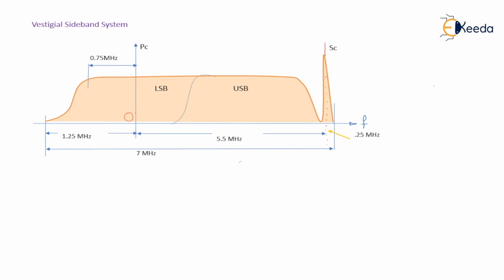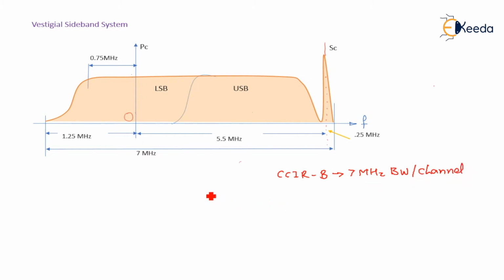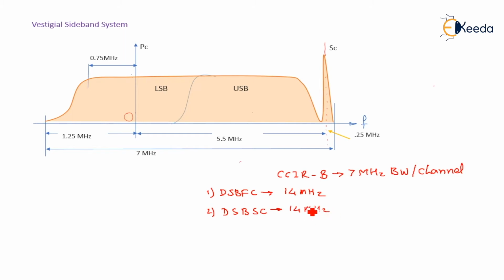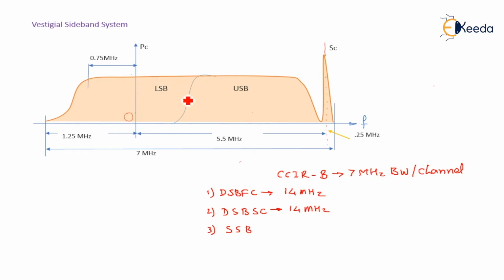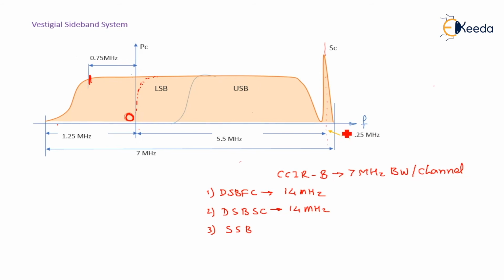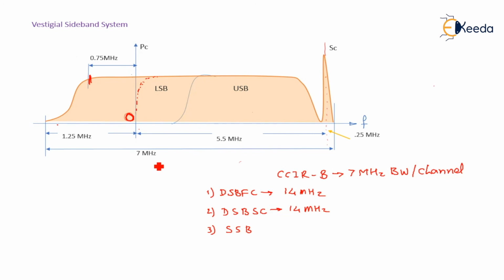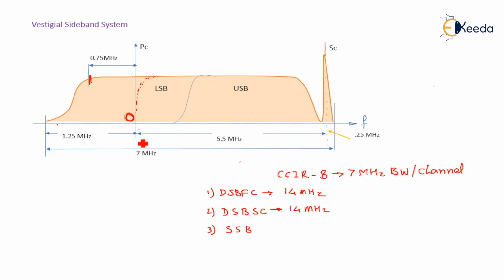Vestigial Sideband System - Amplitude Modulation and Demodulation - Communication Engineering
Subject - Communication Engineering

Video Name - Vestigial Sideband System

Chapter - Amplitude Modulation and Demodulation

Faculty -  Prof.  Chandrashekhar Chaudhari

Happy Learning!